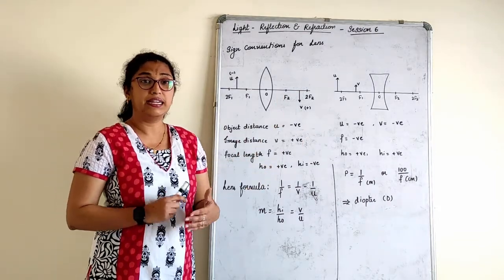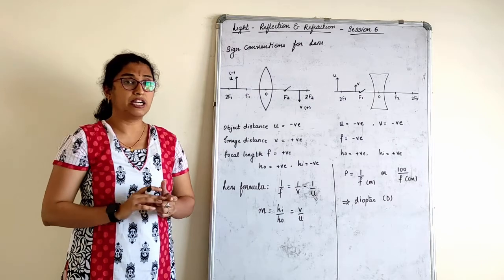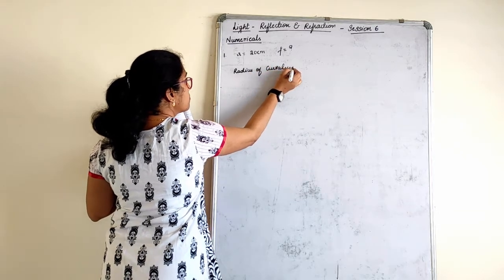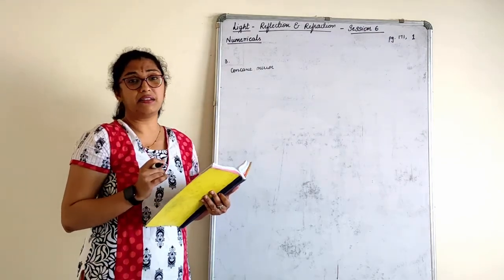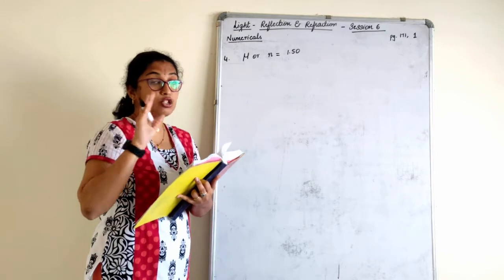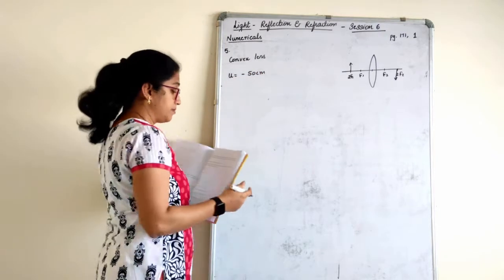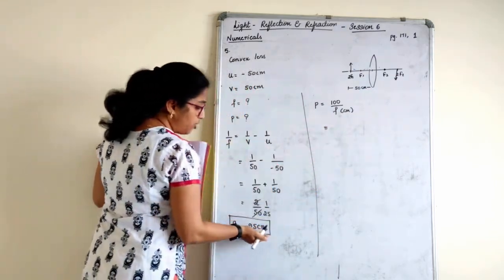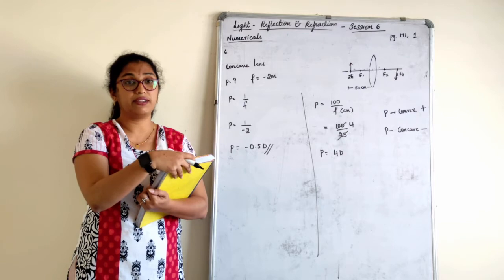Std X Light Session 06